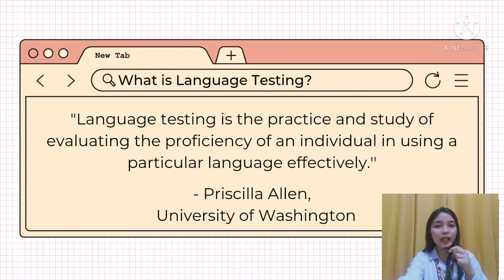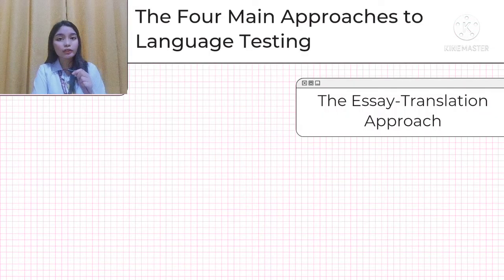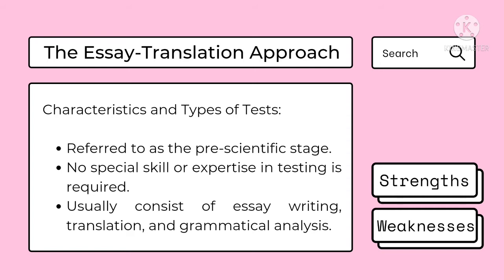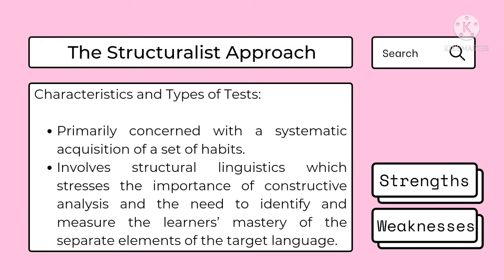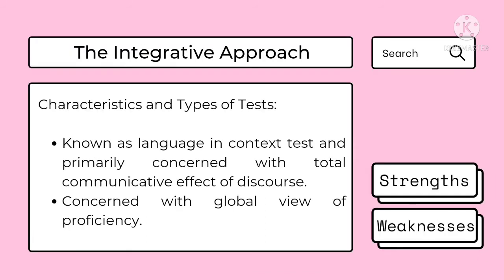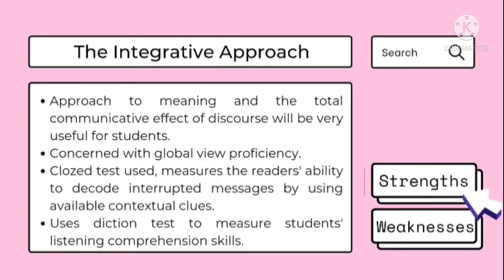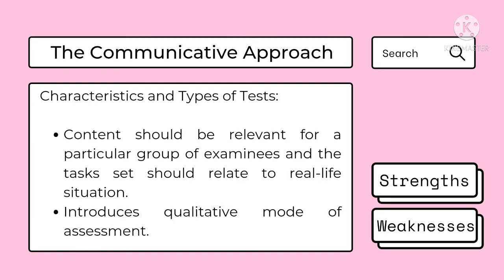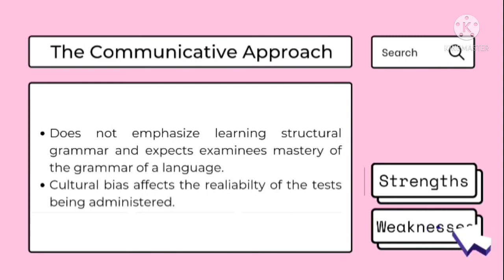Approaches to Language Testing